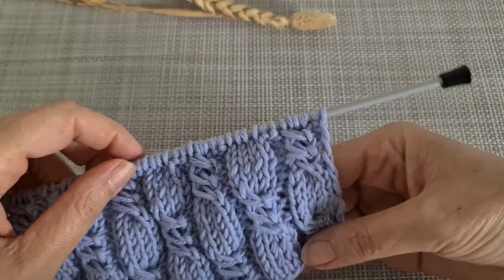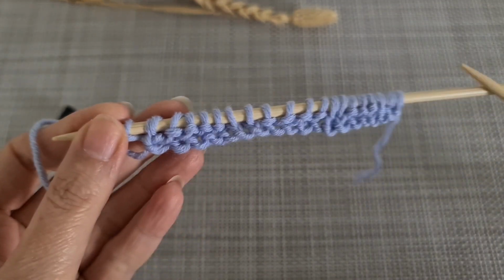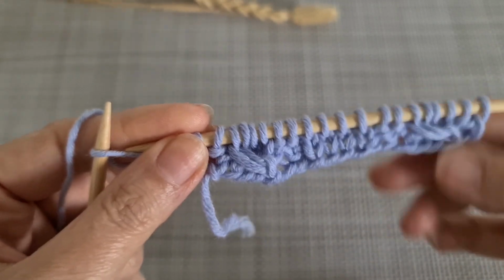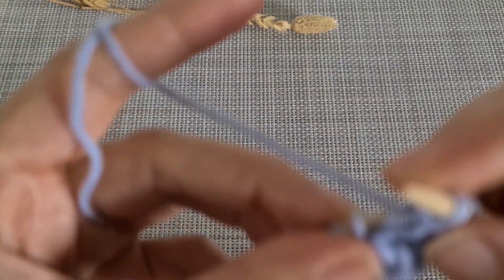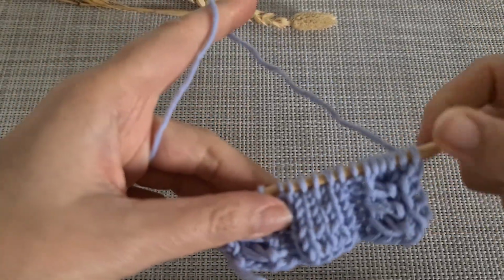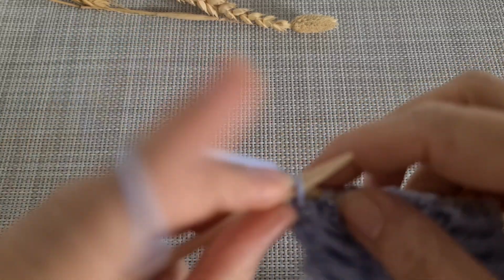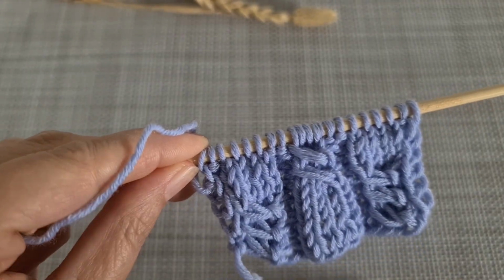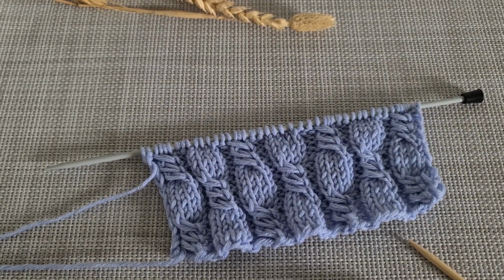Wow! Awesome knitting pattern/ cable pattern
In this tutorial you will learn very easy cable pattern that can be used for hat pattern, cardigans pattern, sweaters pattern, baby blanket pattern, scarf pattern and any other similar knitted pattern.
Video List:
0:00 Intro
00:20 Row 1
1:22 Row 2
3:05 Row 3
3:45 Row 4-6
5:28 Row 7-8
7:34 Row 9